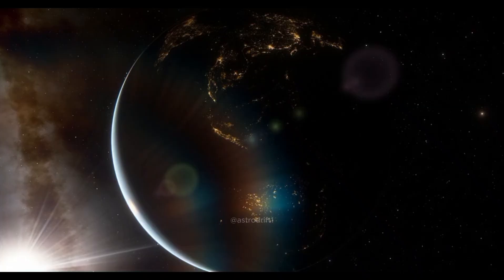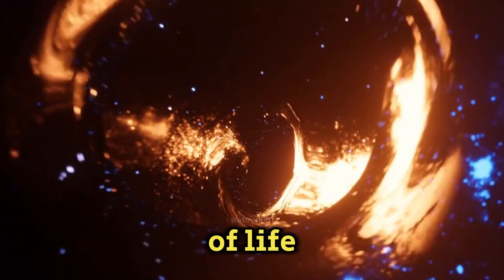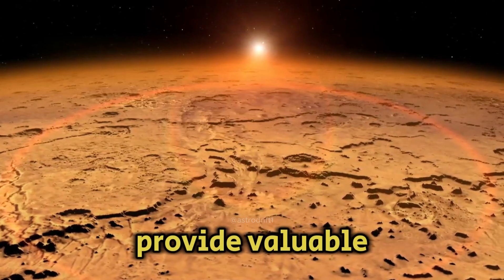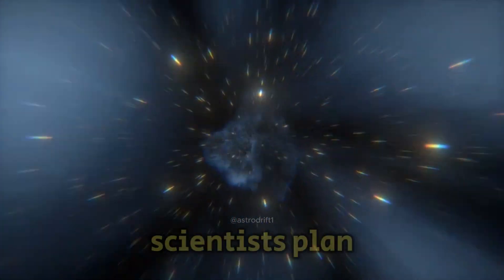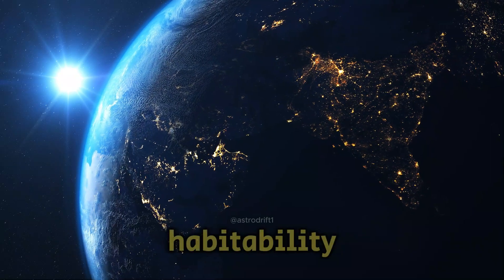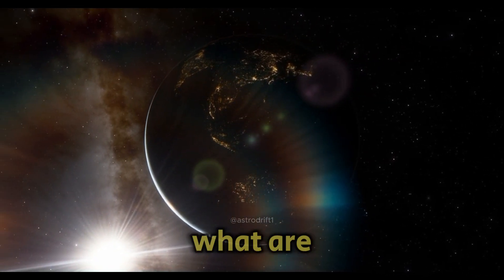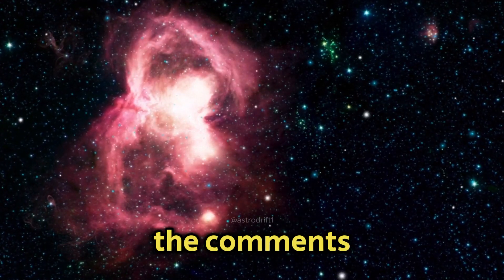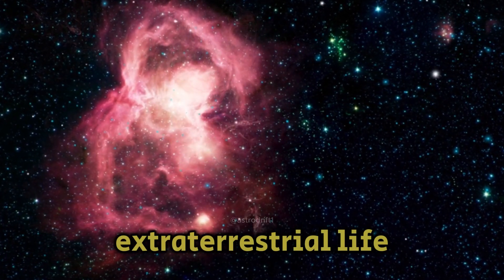James Webb Telescope Just Observed City Lights 7 Trillions Miles Away!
In a groundbreaking discovery, the James Webb Space Telescope (JWST) has captured an astonishing sight: city lights on a distant exoplanet located 7 trillion miles away! 🌌✨ This revelation could revolutionize our understanding of extraterrestrial life and technology. Join us as we delve into the details of this remarkable find, explore what it means for the search for alien civilizations, and examine how the JWST's advanced capabilities are reshaping our view of the cosmos.

🔭 In This Video:

Overview of the James Webb Space Telescope’s recent observation
Analysis of the city lights detected on Proxima Centauri B
Implications of this discovery for the search for extraterrestrial life
How this finding could impact future space exploration

James Webb Space Telescope discoveries
Proxima Centauri B city lights
Exoplanet atmospheric analysis
Extraterrestrial technology evidence
JWST latest observations
Space telescope city lights discovery
Alien life search updates
Proxima Centauri B exploration